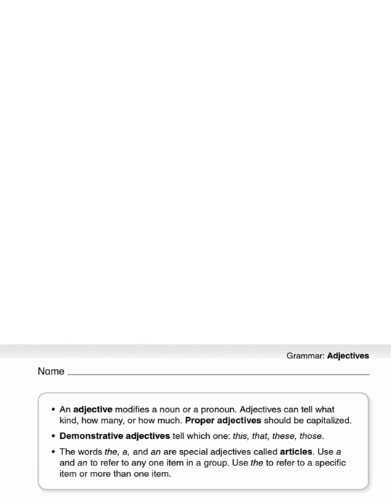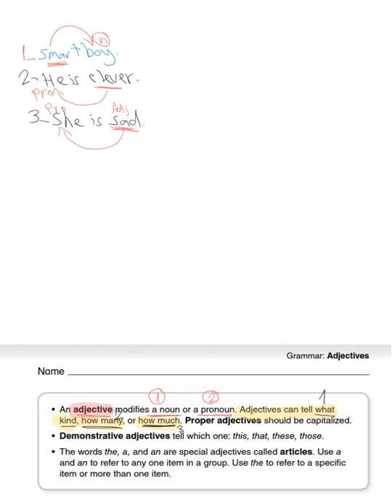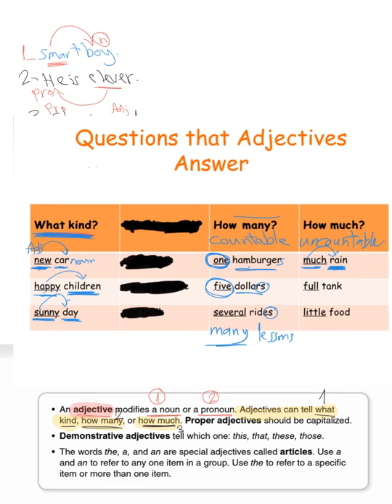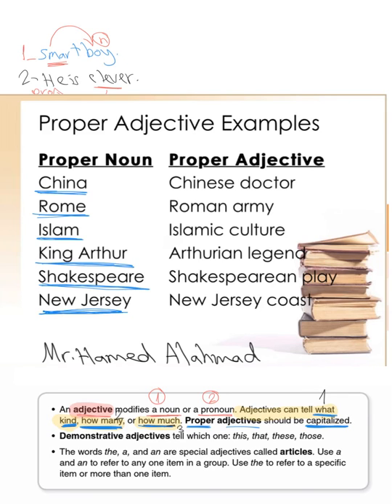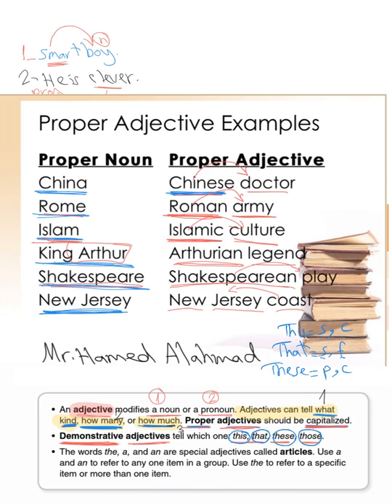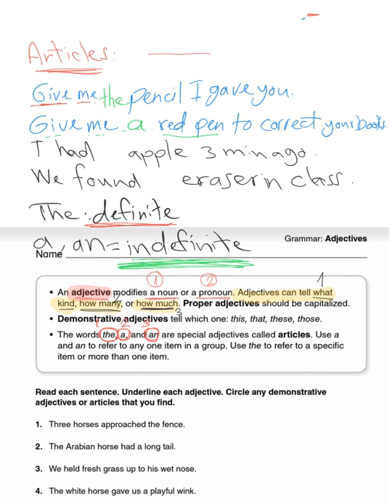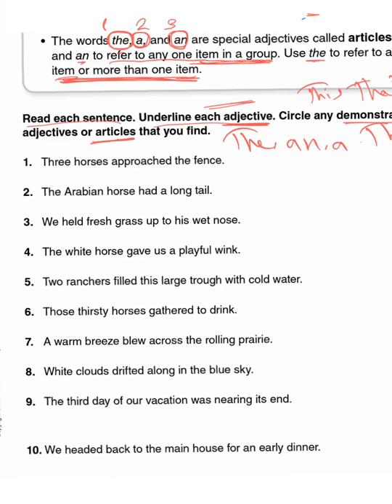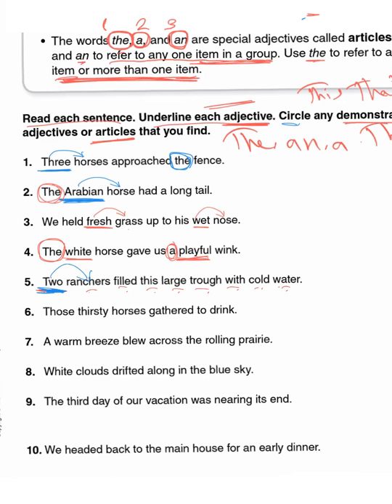Grammar/ Gr.5 / Adjectives. Pg.111 Grammar Book. Mc graw-hill.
Grammar/ Gr.5 / Adjectives. Pg.111 Grammar Book. Mc graw-hill. By: Mr. Hamed for Al-Rissalah Int School.